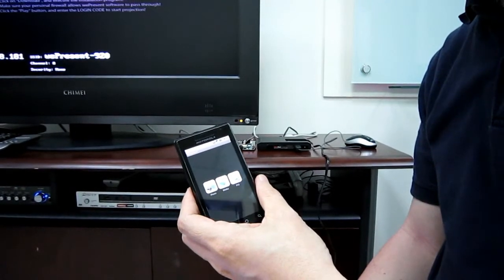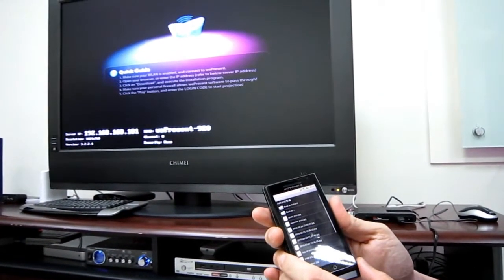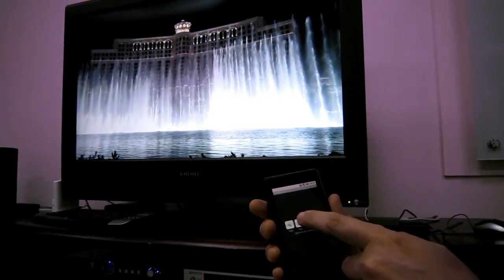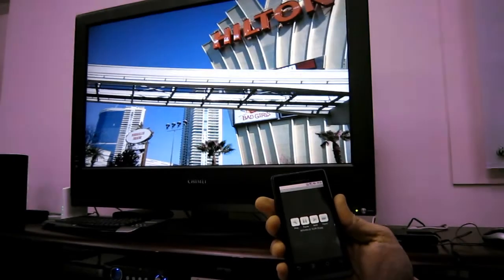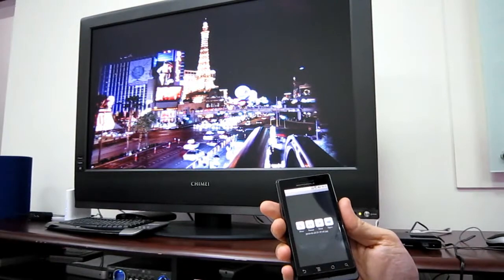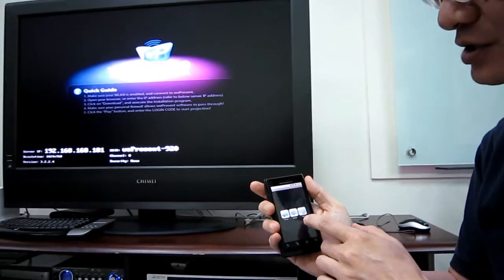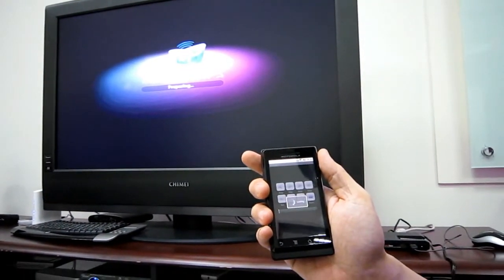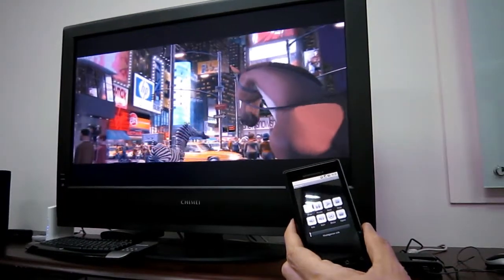Smartphone2TV (part 2)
Demonstrates Smartphone2TV solution with Android phone and TI RMD module.